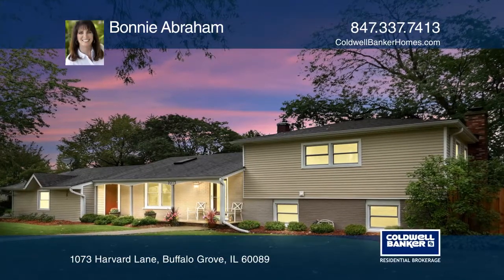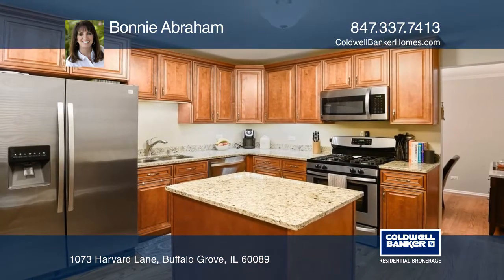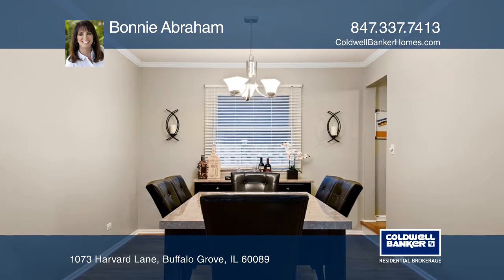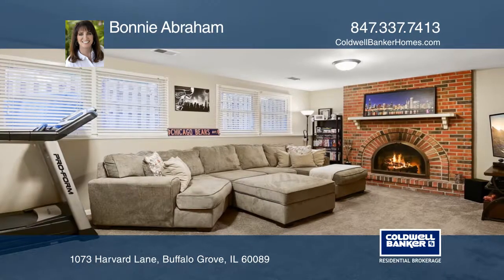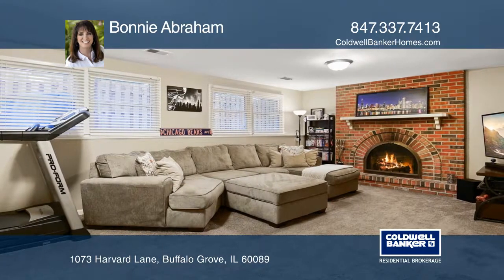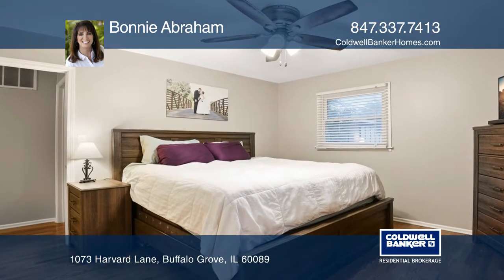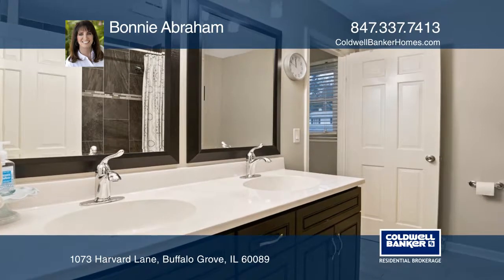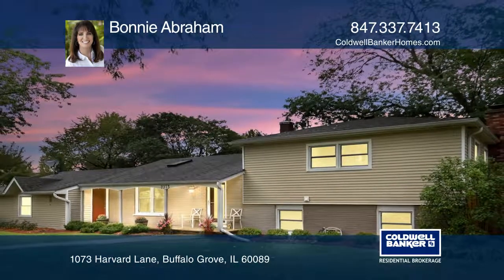1073 Harvard Lane Buffalo Grove, IL | ColdwellBankerHomes.com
1073 Harvard Lane, Buffalo Grove, IL

Totally remodeled 2015 and 2019. Beautiful hardwood floors throughout. Kitchen with maple cabinets, granite countertops, island and stainless steel appliances. New lighting, six panel doors and painted in todays favorite colors! New bathrooms! Family room with brick fireplace! Lower level fourth be